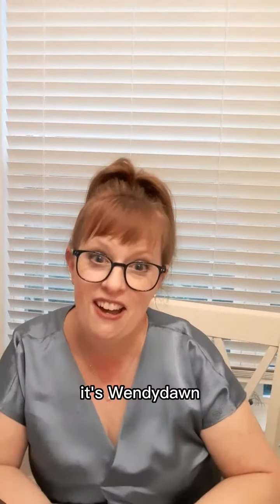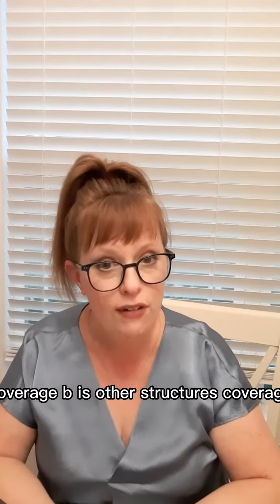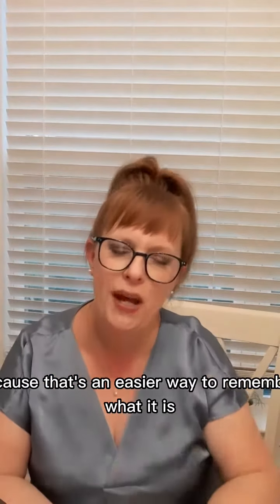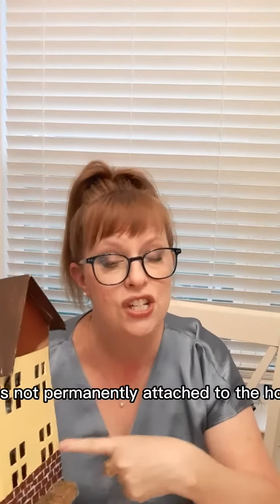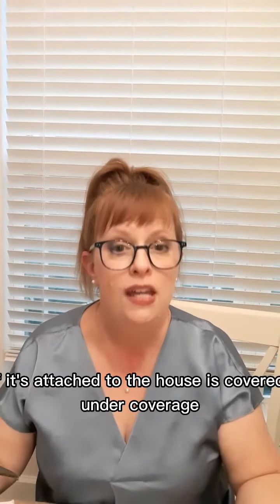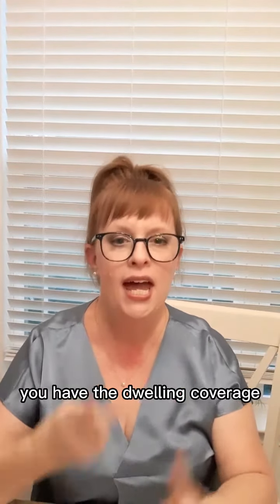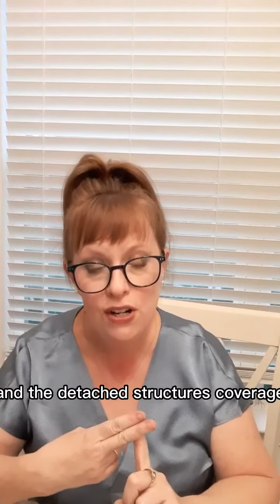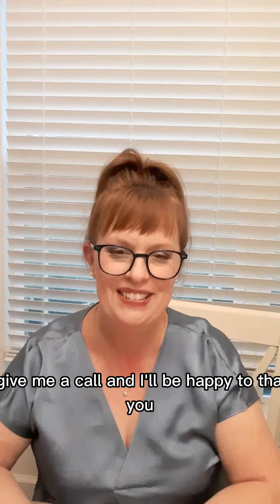Coverage B - Basics of Home Insurance Explained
Other Structures Coverage